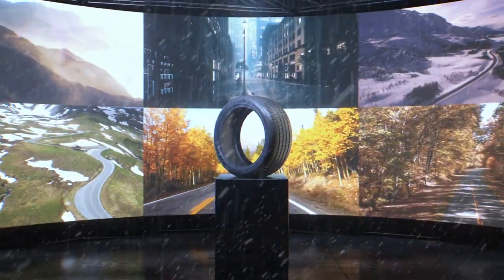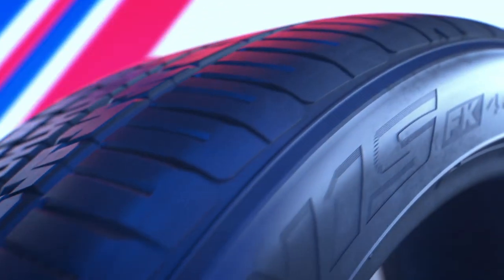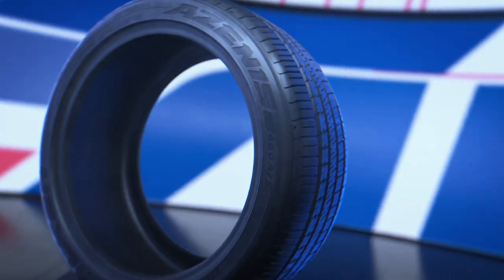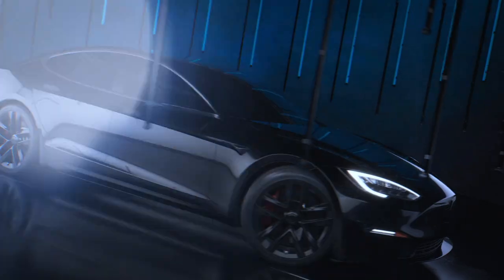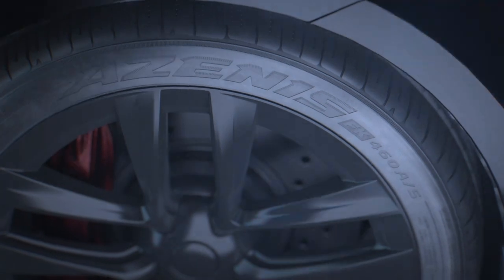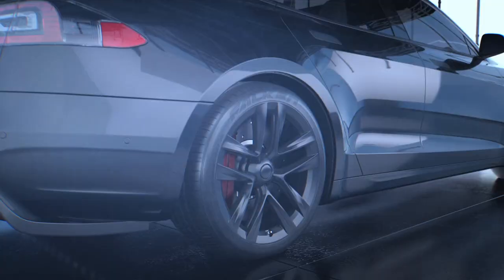Falken | 'FK450' Year Round Performance TV Spot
Our pals over at Falken Tire wanted to shake things up for their tire launches. We kicked things off by diving into a variety of creative concepts, from clever comedy to celebrity spokespersons, eventually focusing in on a more product-centric vibe. We liked the idea of XR (extended reality) production as we could create custom sets that would align with each tire while maintaining a very cohesive look.

As we explored and did some R&D, we started leaning into the idea of building a CG. By opting for animation over the high-dollar XR production, we could craft custom sets that were just what we wanted and create efficiencies across all launches.

Tapping into the virtual screen allowed us to composite in killer lifestyle shots taken by the Falken Tire crew. And creating the cars in CG? More flexibility and more savings! Plus, real tires don’t look all that cool when they’re not on a rim. CG made the tires look amazing and heroic without the confines of the rim.

Falken Tire has got something for every car, road, and weather condition. Our first launch? The Azenis FK460 Ultra-High Performance All-Season Tire.

Check them out and see some of work in the wild at falkentire.com